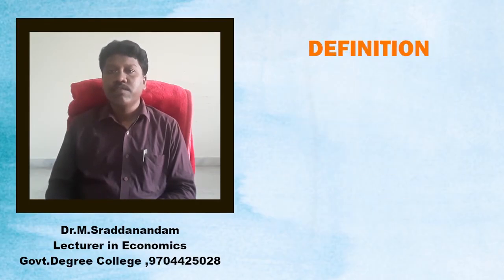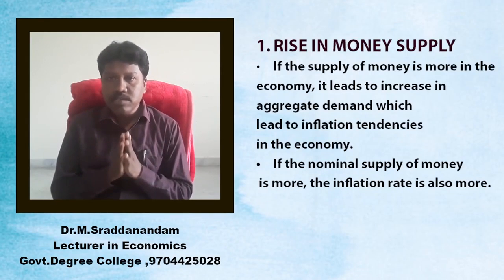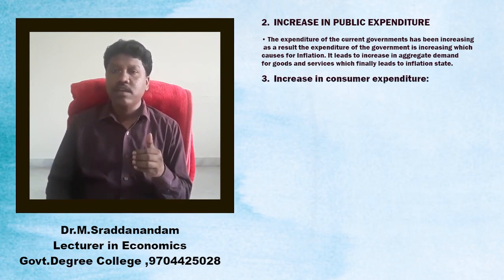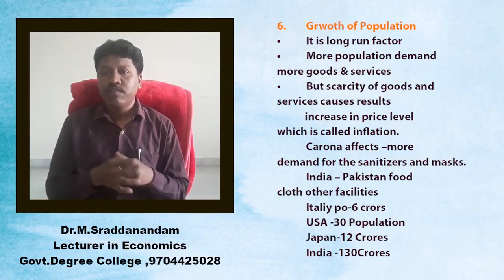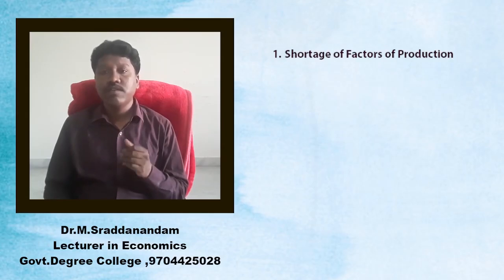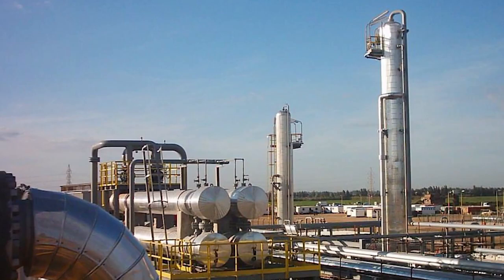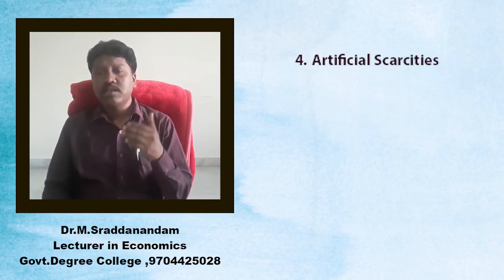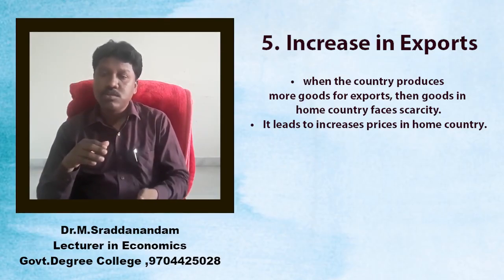Inflation tendencies and causes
this video is prepared under the direction of cce ts hyd